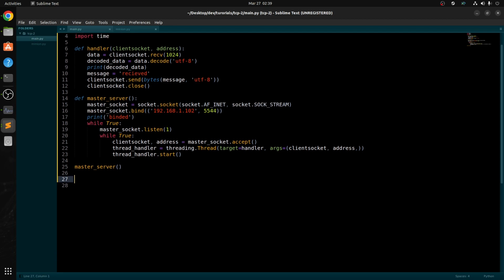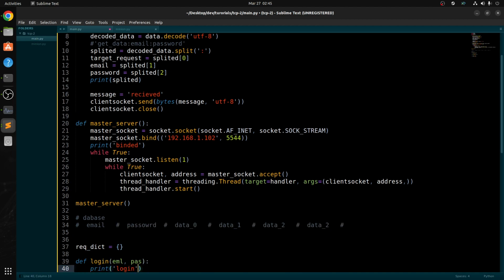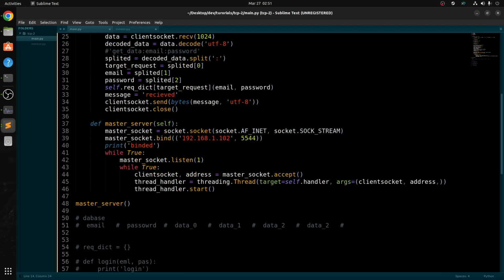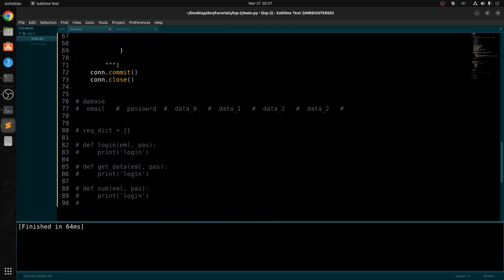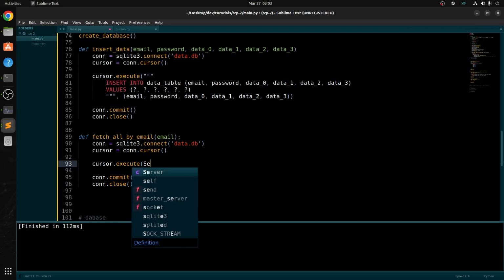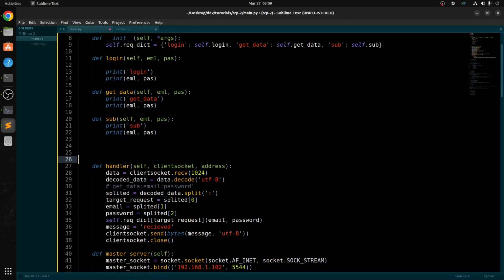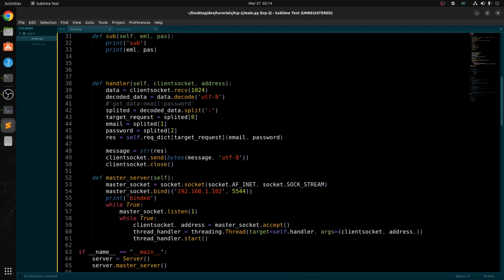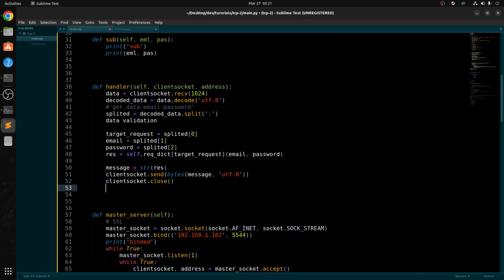python socket and multi-threading for concurrent connections PART 2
this part 2 of python3 TCP stack using sockets, and sqlite3